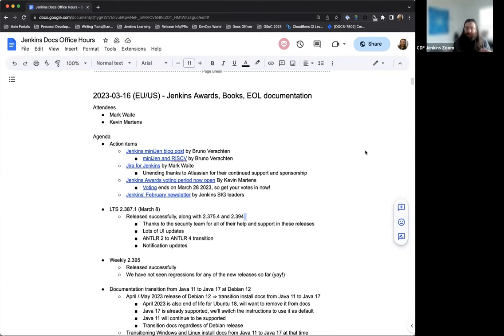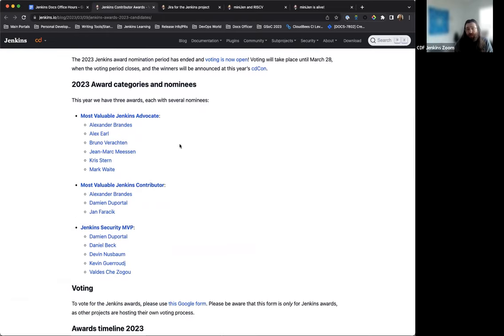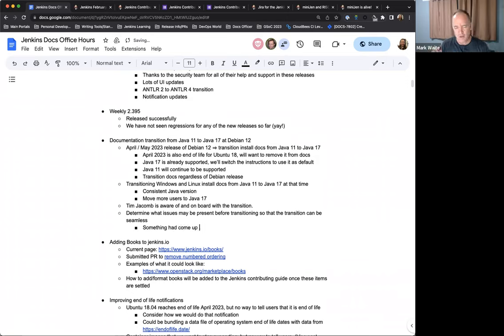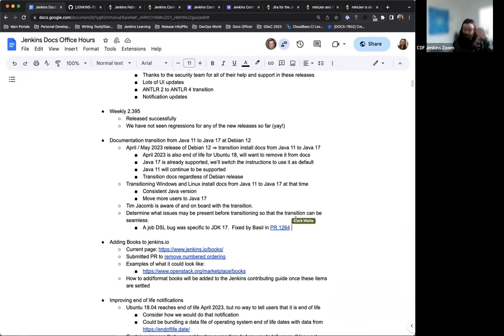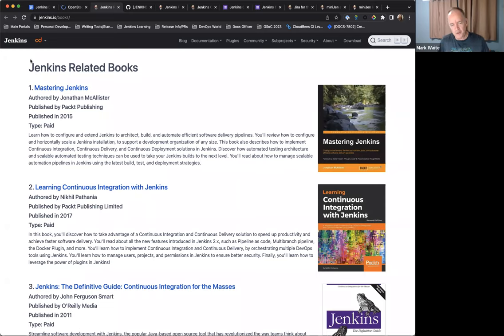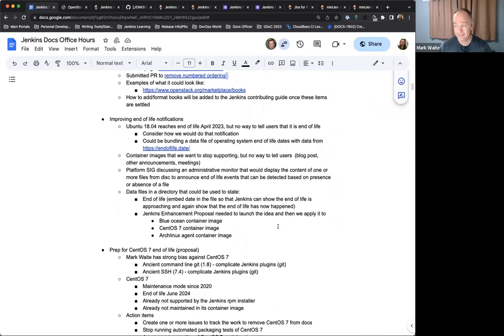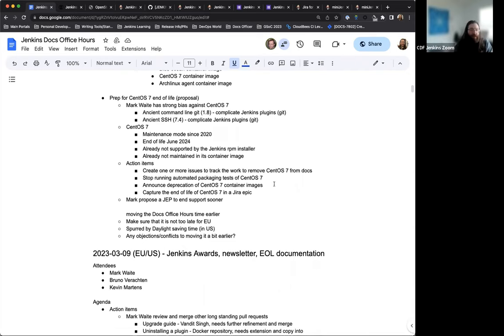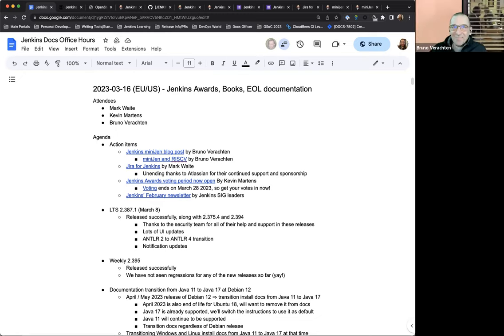2023 03 16 Docs Office Hours